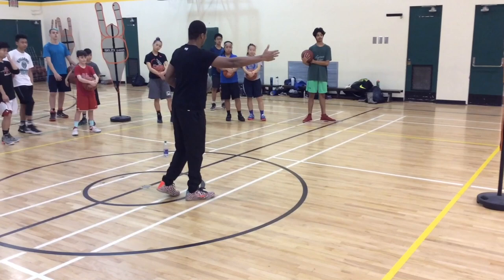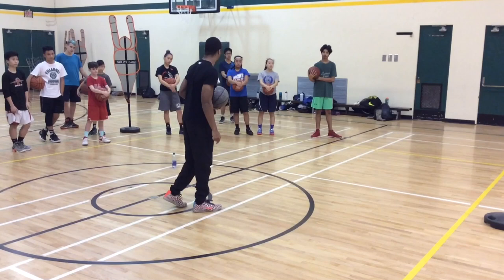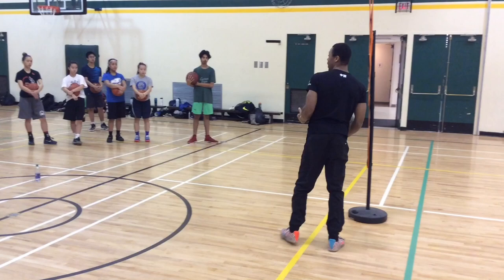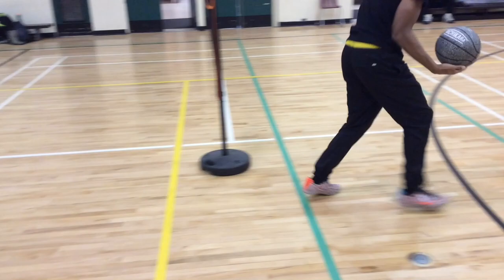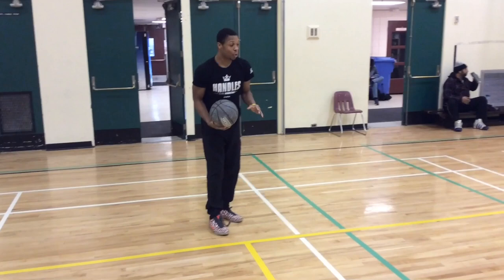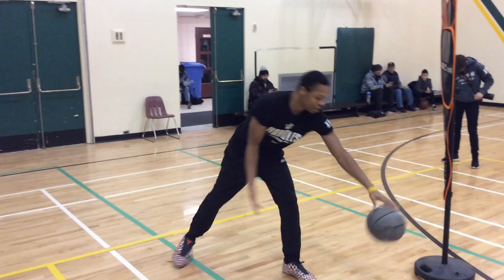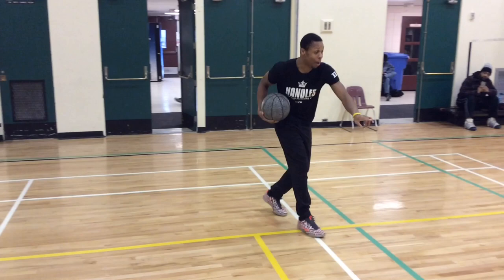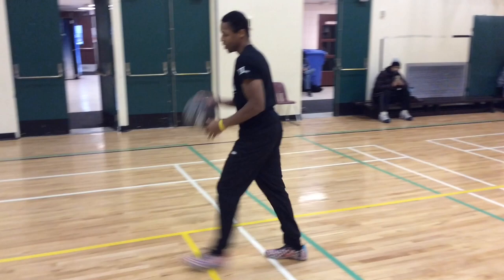THE SHAMGOD TUTORIAL VLOG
Kinghandles showing the campers how to do the Shamgod at the Kinghandles Elite Ball handling clinic.